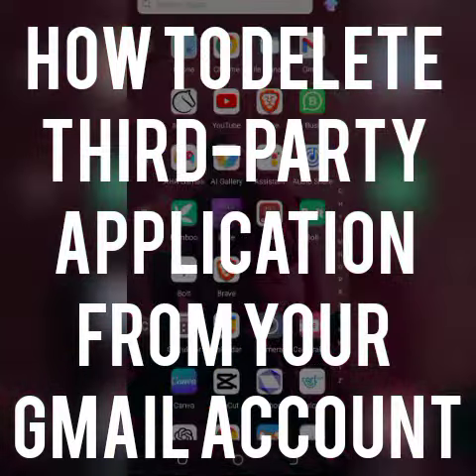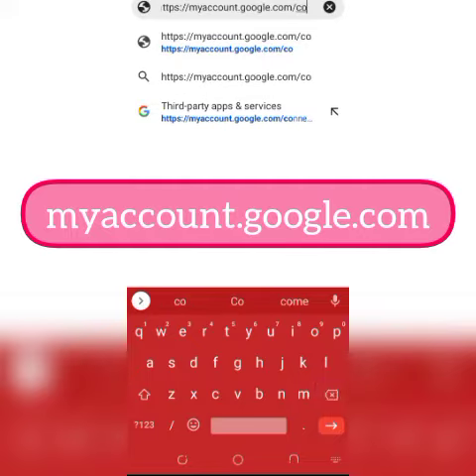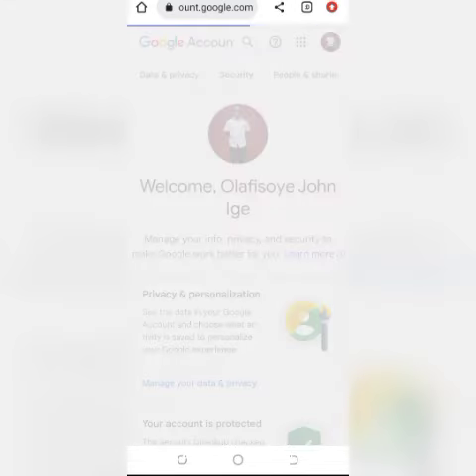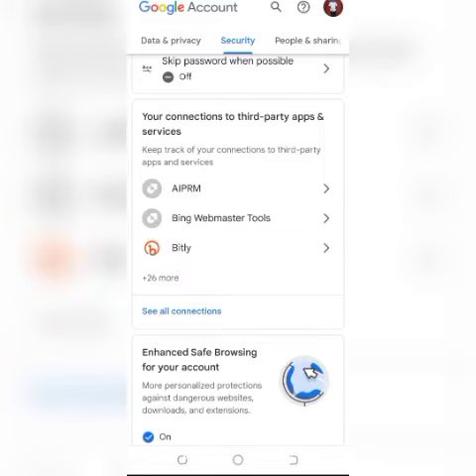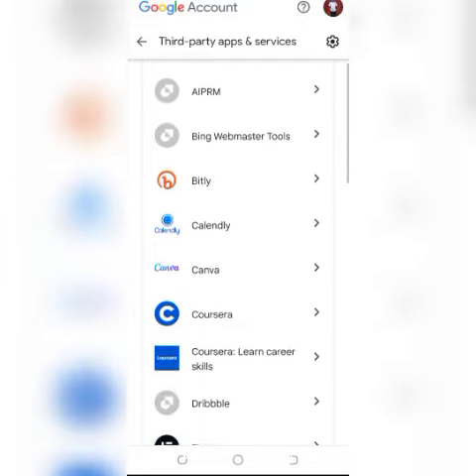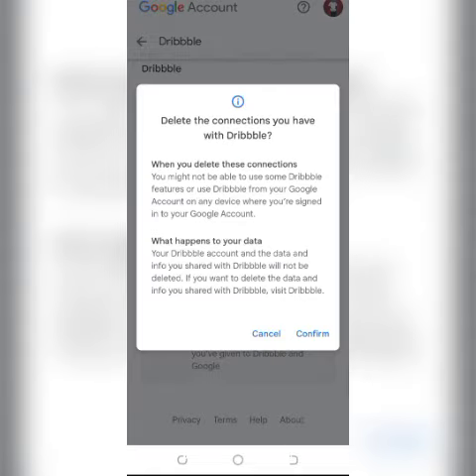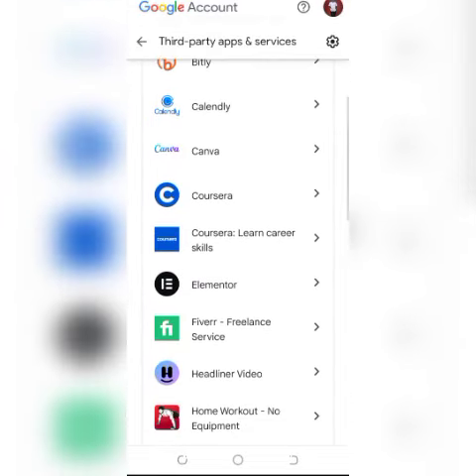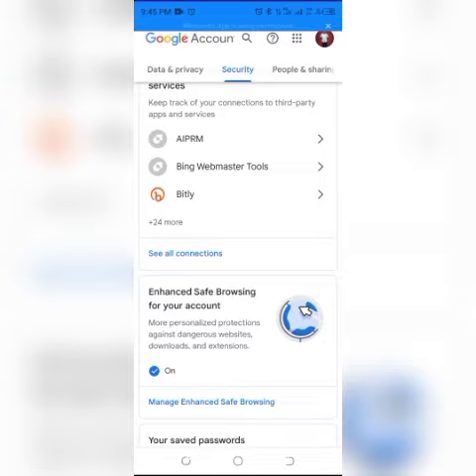How to Delete or Deactivate Third-Party Apps for Google Account Security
"Ensure Your Google Account's Security: Easily deactivate third-party apps with our step-by-step guide! Safeguard your data and privacy by following our SEO-optimized tutorial for seamlessly managing app access on your Google account. Watch now and take control of your online security."

"EnhanceGoogleSecurity DataPrivacyTips AppAccessManagement GoogleAccountSafety OnlinePrivacyGuide ThirdPartyApps AccountSecurityTutorial"